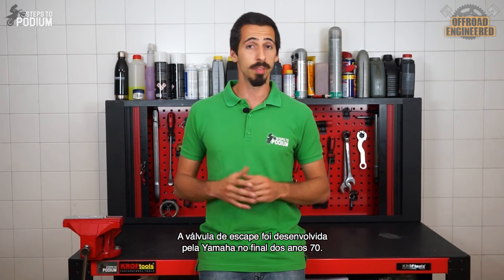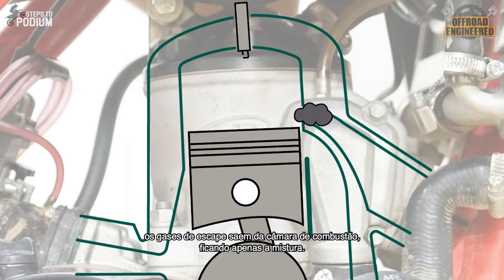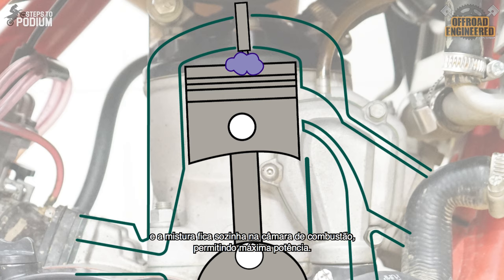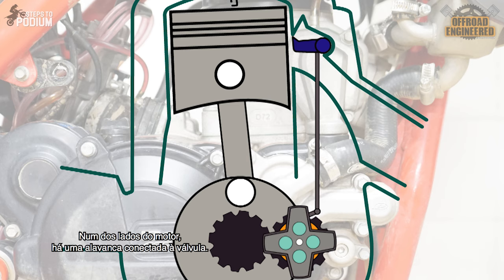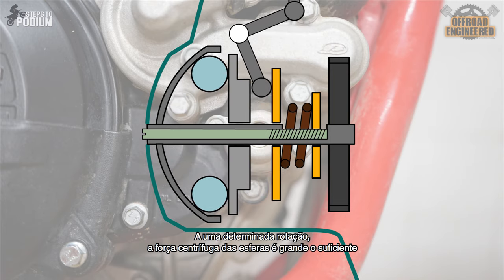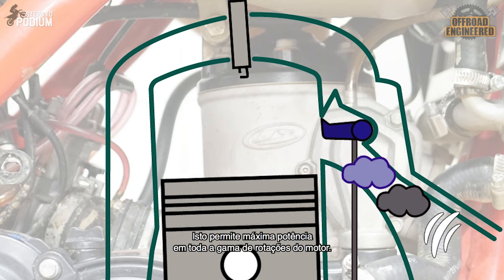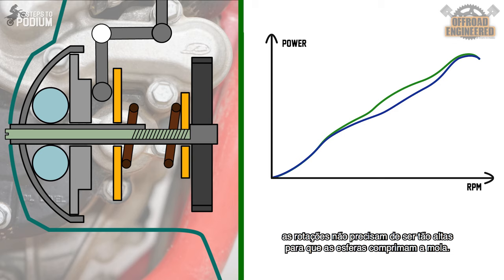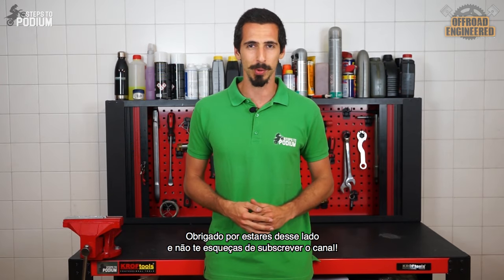How the Power Valve works | Offroad Engineered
The Power Valve revolutionised the performance of 2-stroke engines, and one might even say it saved the this technology from dying, back in the days!
Find out how it works and how adjusting the power valve affects the performance of your dirt bike.

0:00 Intro
0:19 2-strokes before the Power Valve
2:02 Anatomy of a Power Valve
3:18 The Governor
4:10 How a Power Valve works
4:45 Adjusting the Power Valve
6:06 End

Still have questions regarding the power valve or how to tune it?

Cheers!